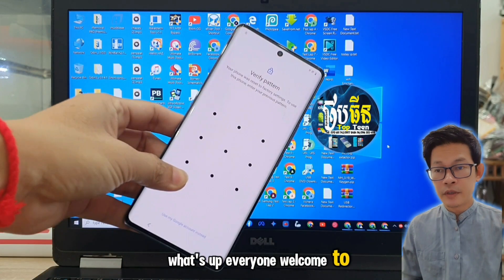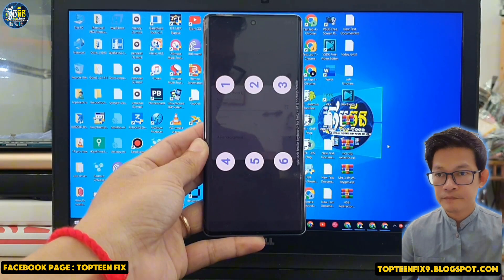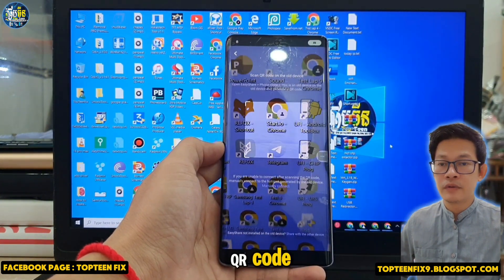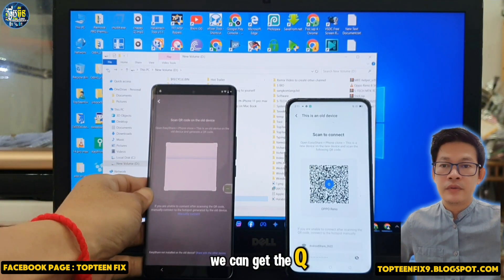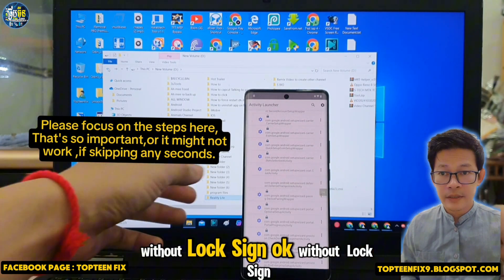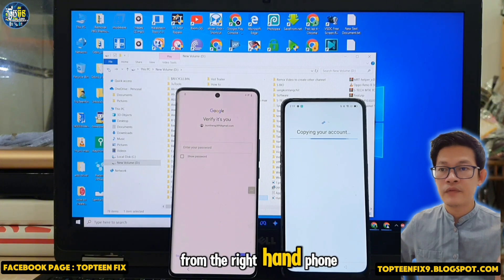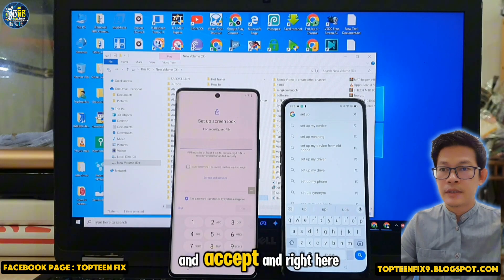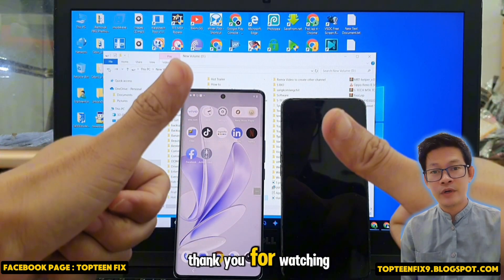Vivo V29 FRP bypass without pc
For more about TopTeenFix :
Blogger: